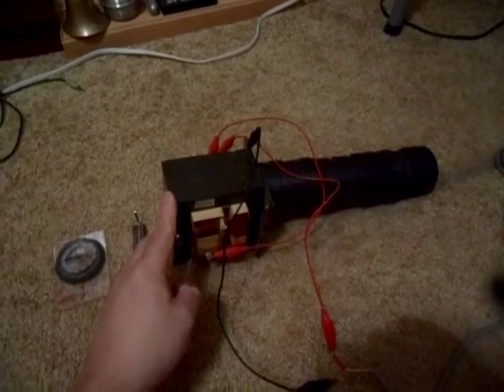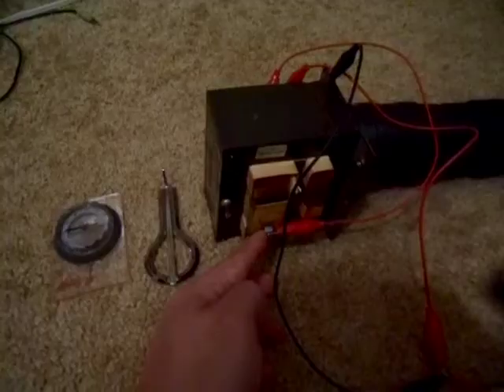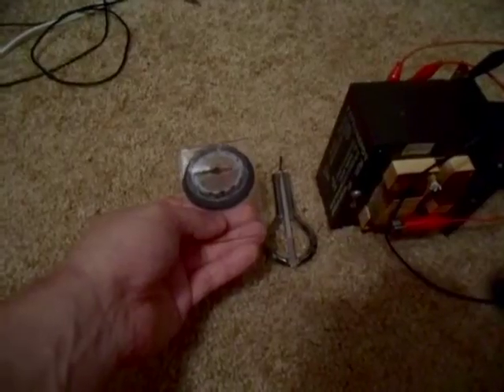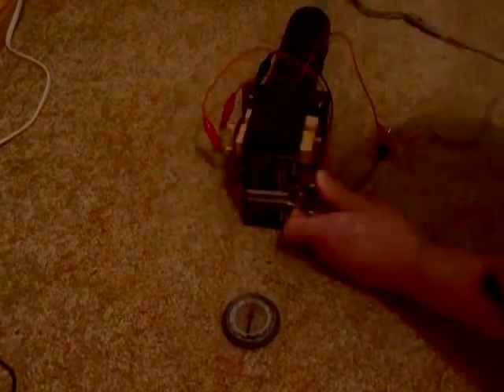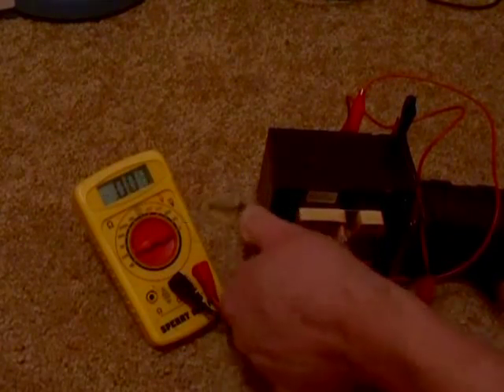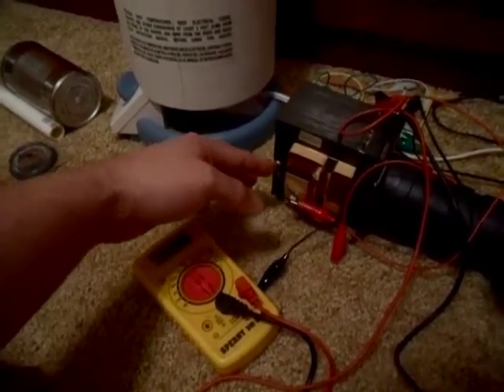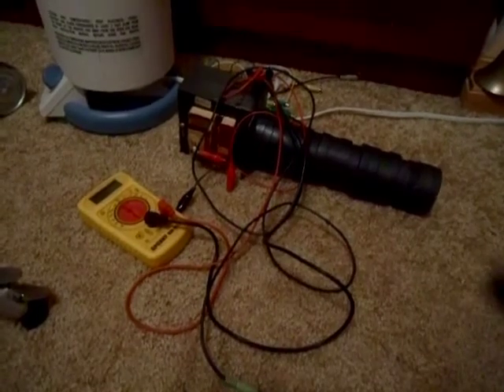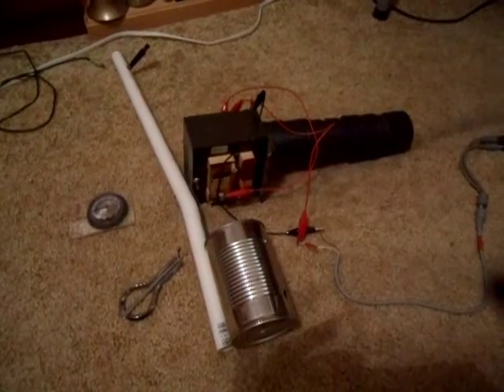Super Guitar Pickup Experiment - Microwave Transformer, Magnetron Magnets, & Stereo Input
Description stereo